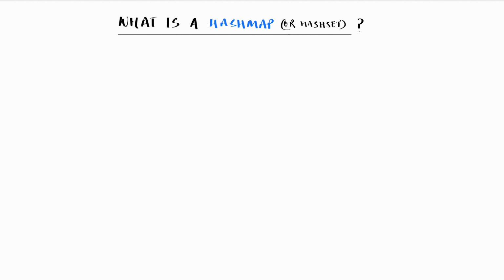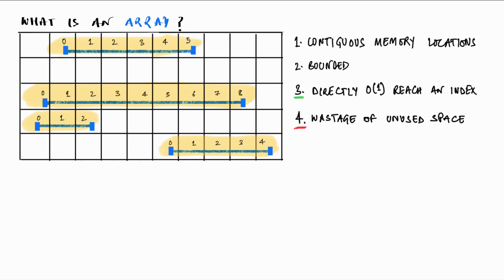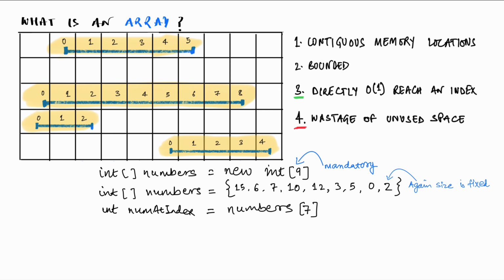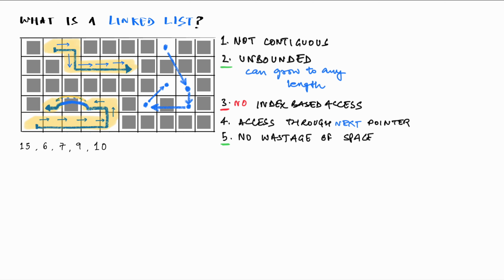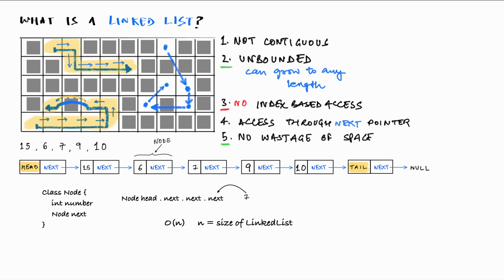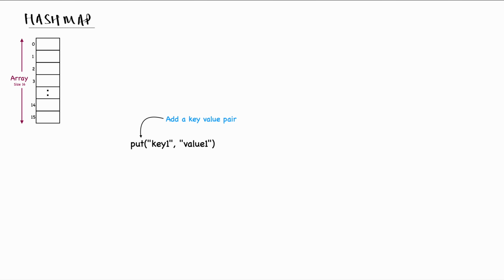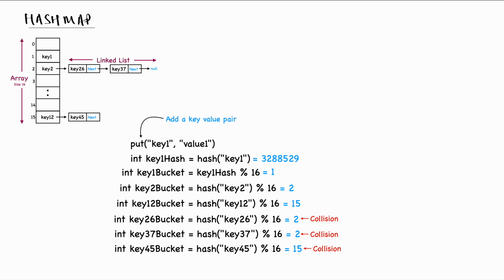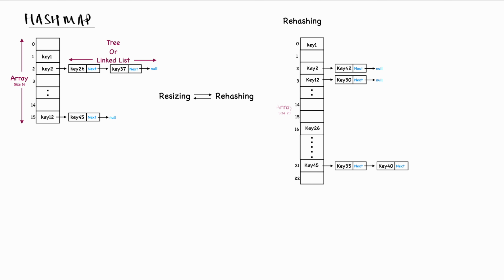How HashMap Works | Internal Structure, Memory Allocation & Rehashing Explained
In this video, I explain how a HashMap works, breaking down its internal structure using a combination of arrays and linked lists. You’ll also learn how memory allocation happens behind the scenes and what triggers rehashing in a HashMap.

Whether you're preparing for interviews or want to solidify your understanding of data structures, this video provides a clear and practical explanation of one of the most important building blocks of data structures.

📌 Topics Covered:
What is a HashMap?
How is Memory allocated in Arrays
How is Memory allocated in LinkedList
Arrays + Linked Lists = HashMap structure
When does a HashMap use Red Black tree
How HashMap stores key-value pairs
Role of hash functions
What happens during hash collisions
Memory allocation in HashMap
How and when rehashing happens

0:38 What is an Array?
02:37 ArrayList backed by an array
03:13 Example of Array and time complexity
04:00 What is a LinkedList?
04:25 Memory allocation in a LinkedList
05:20 LinkedList node structure
06:30 Time complexity of lookup in LinkedList
07:04 What is a HashMap?
07:31 What is a hash function?
08:02 What is hash collision?
08:30 How put operation works in HashMap?
09:20 Hash collision working example
10:50 Time complexity of put operation in HashMap
12:00 Rehashing explained
12:33 Average case time complexity of HashMap